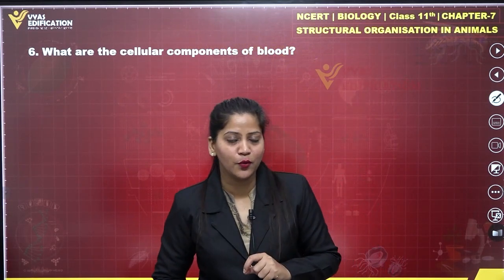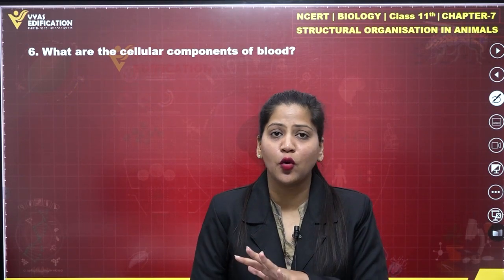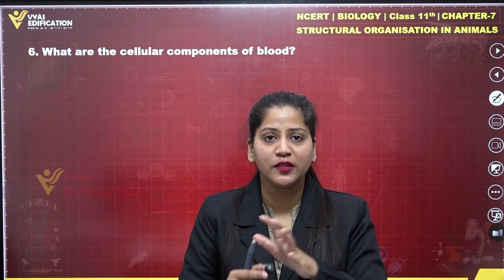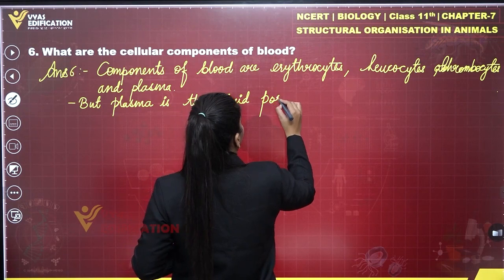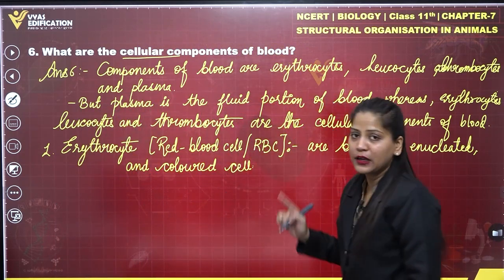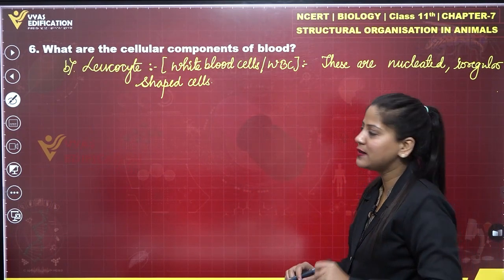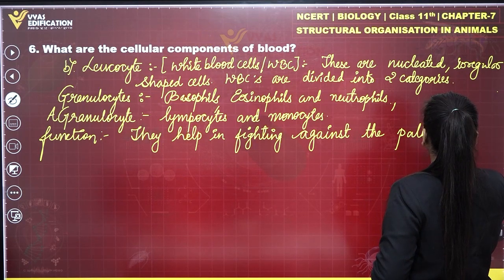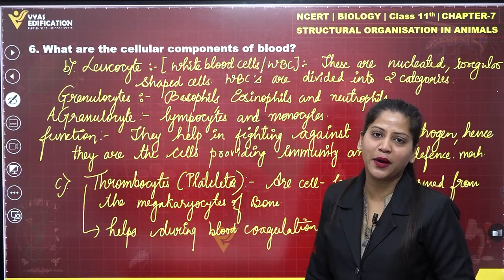NCERT Class 11th Biology Chapter 7 Q 6 Structural Organisation in Animals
6.  What are the cellular components of blood?

12th Passed or currently in 12th  Students - Path Breaker JEE (1 Year online exhaustive course)

For NEET
12th Passed or currently in 12th  Students - Path Breaker NEET (1 Year online exhaustive course)

CBSE Solutions
NCERT Solutions
NCERT 11th
NCERT 11
CBSE 11th
11th Solutions